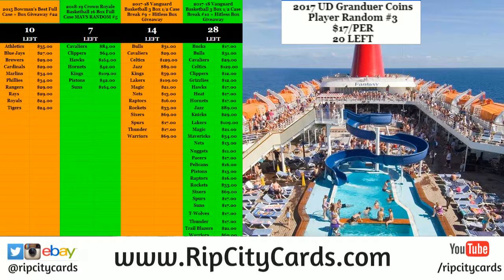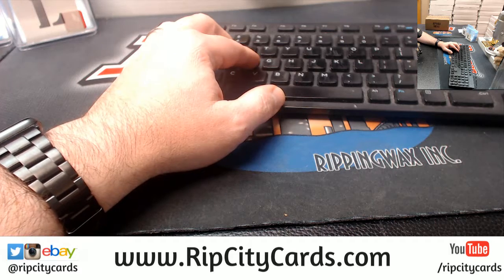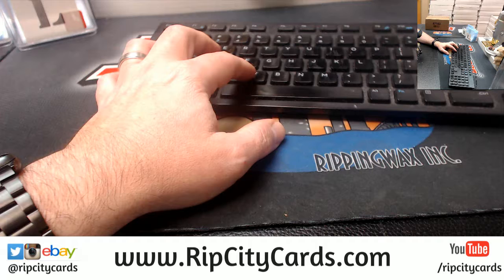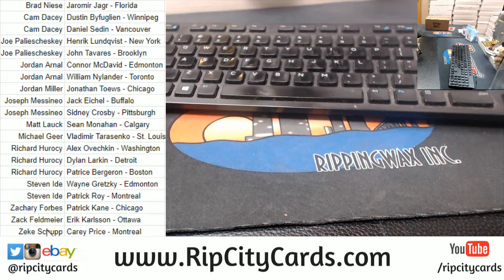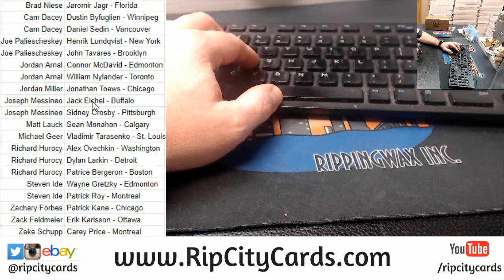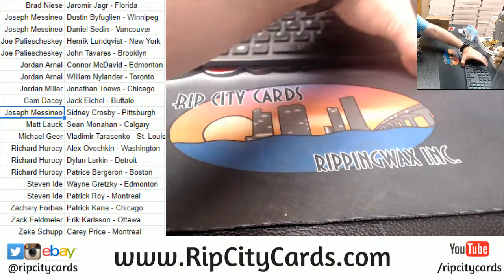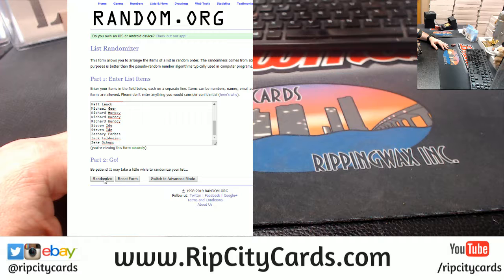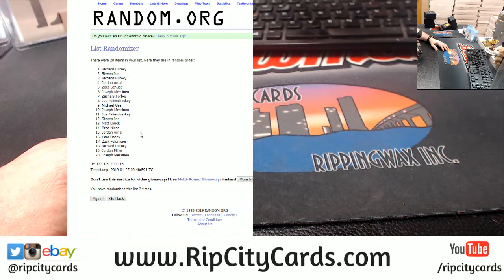Upper Deck Granduer Coins Player Random #2 RCC